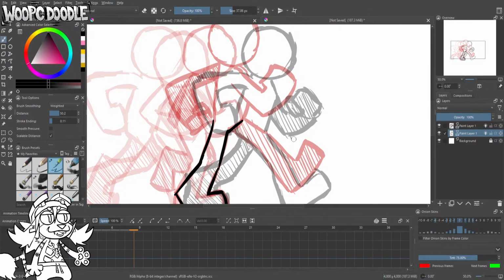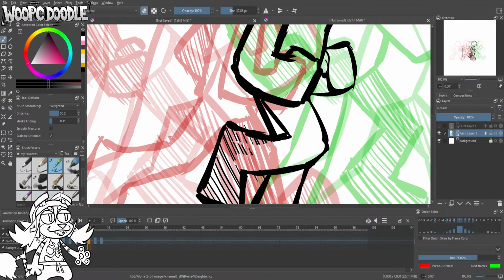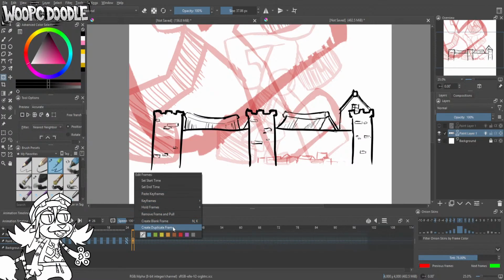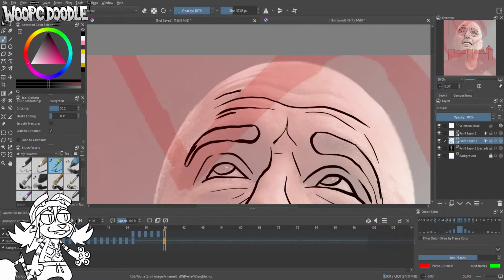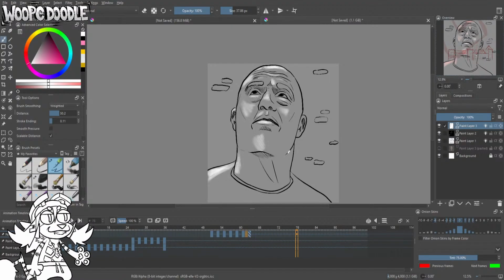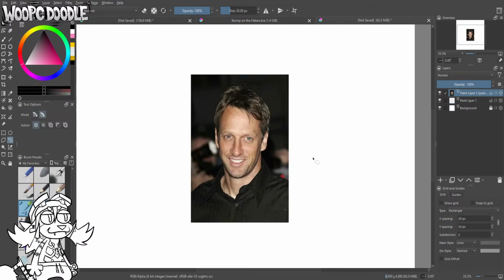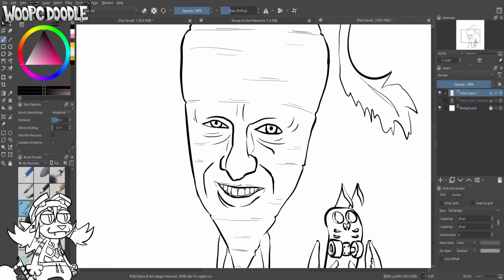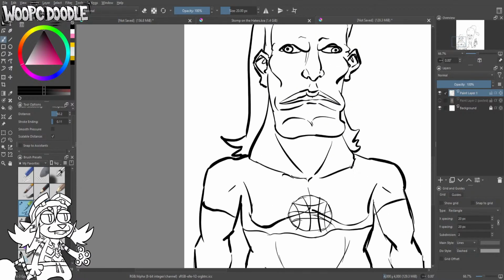Doodling and Jazz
making some artwork